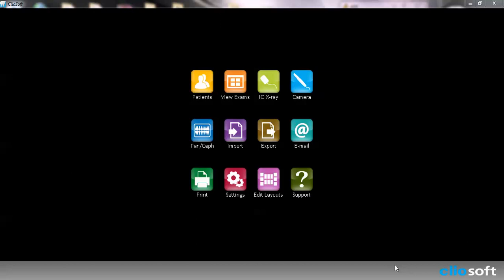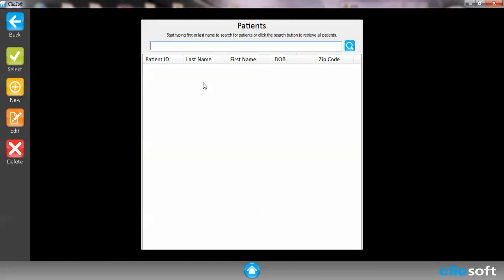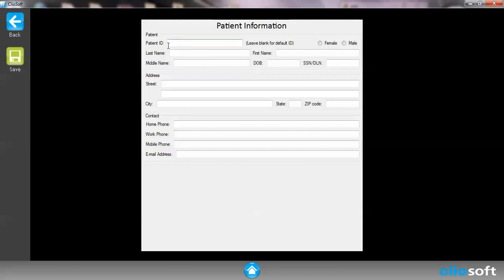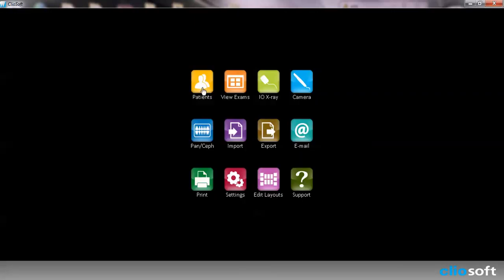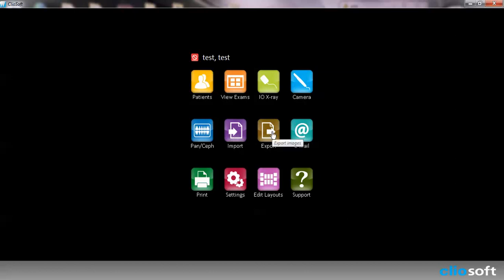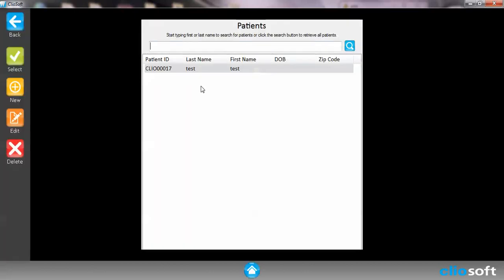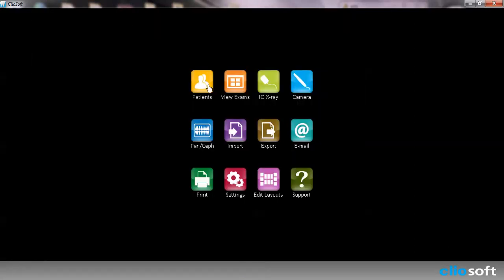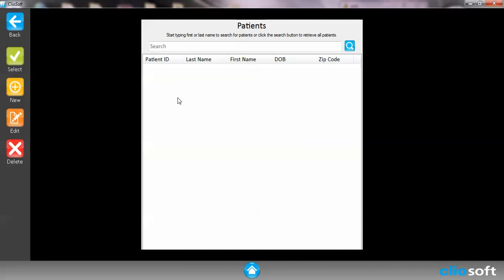Cliosoft Dental Imaging Tutorial #1: Adding Patients to Database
Cliosoft Tutorial on adding new patients to Cliosoft Database.

Cliosoft Digital Imaging software is a 2012 groundbreaking new dental software that provides Dentists and Dental Hygienists with an ease of use, touchscreen compatibility, and wide range of simple yet sophisticated features.